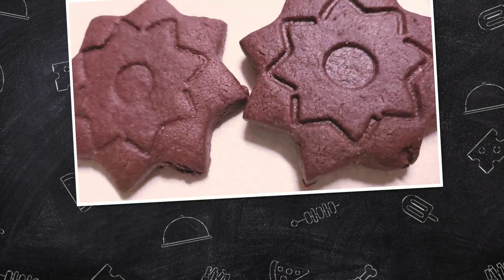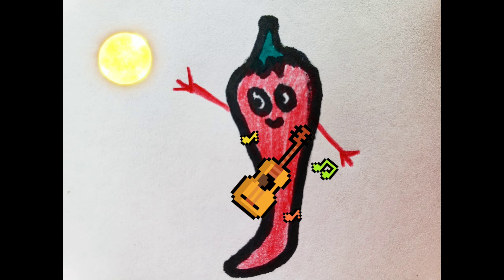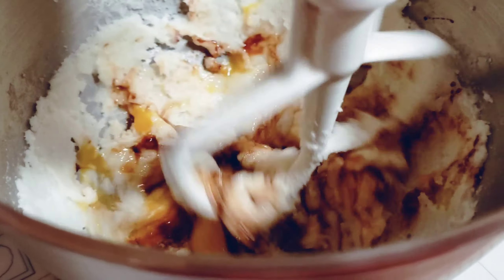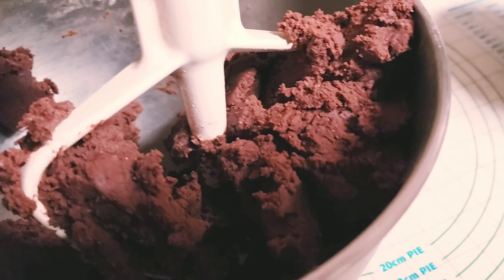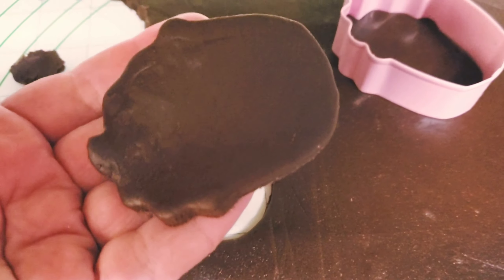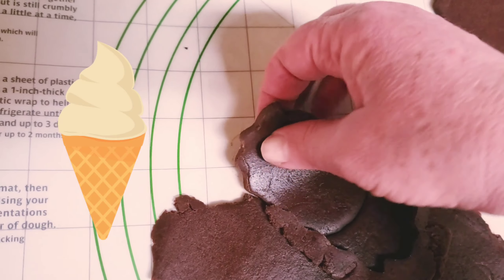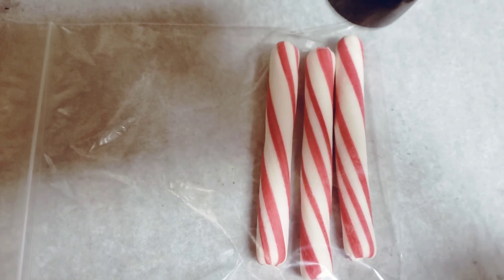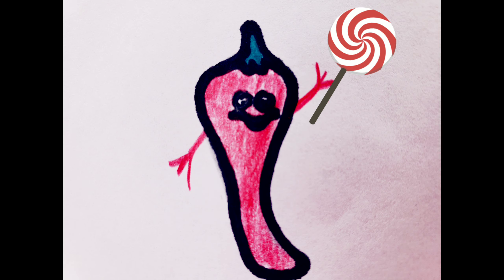Thin Chocolate Cookies spiced with cayenne and cinnamon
Recipe:
1 1/2 cup flour
3/4 cup cocoa powder
1 tsp baking soda
1/4 tsp salt
1/2 tsp cinnamon
1/8 tsp cayenne
1/2 cup unsalted butter, room temperature
3/4 cup sugar
1 egg
1 1/2 tsp vanilla
1 Tbsp molasses

Mix first 6 dry ingredients in a bowl.  In a separate bowl mix the rest of the ingredients with a mixer.  Slowly add the dry ingredients to the wet.  Form into a ball and cover with plastic wrap.  Chill for 30 minutes.  Roll out the dough and cut cookies.  Place on baking sheet and bake 10 minutes at 350°.  Baking time varies depending on how thin your cookies have been rolled and how crispy you want them.